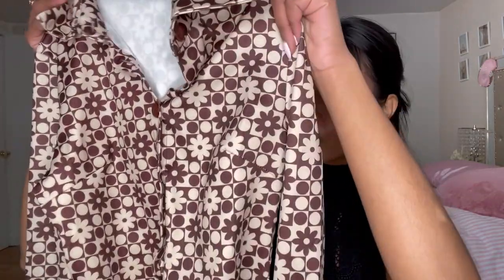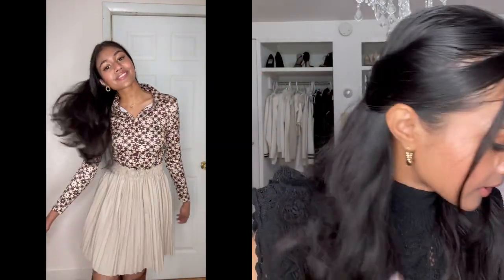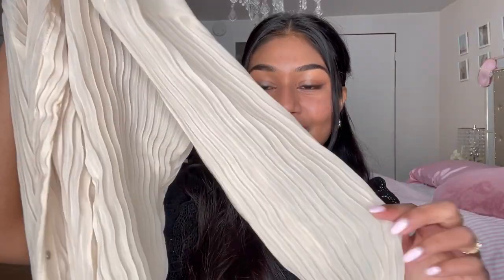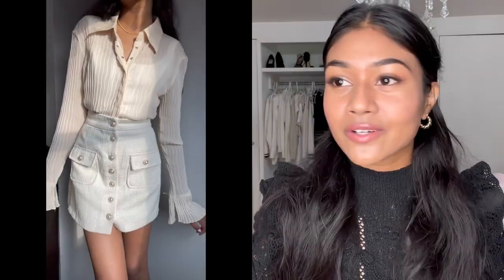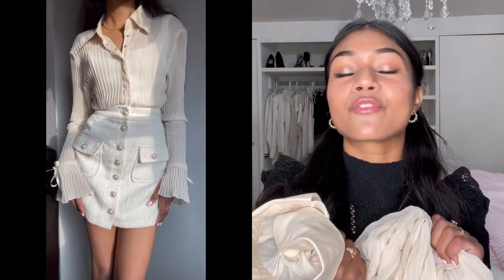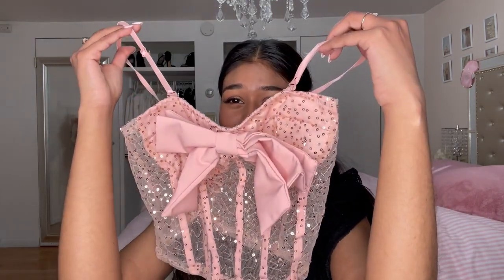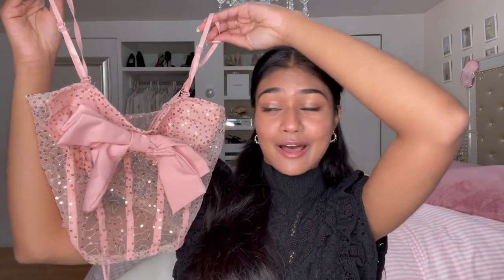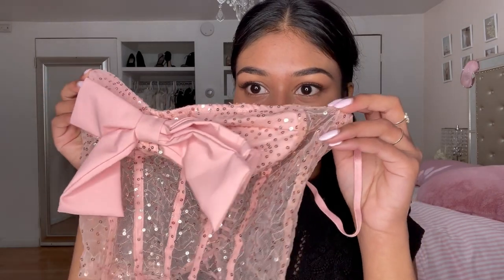Emmiol Try on Clothing Haul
Mesh Sequined Crop Cami Top： Sold out